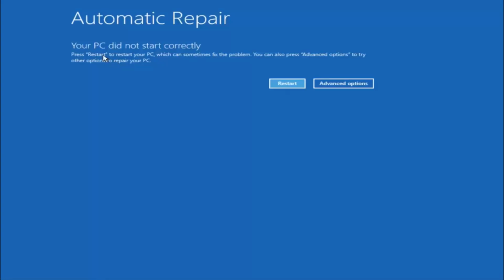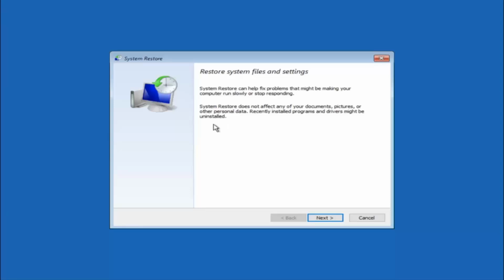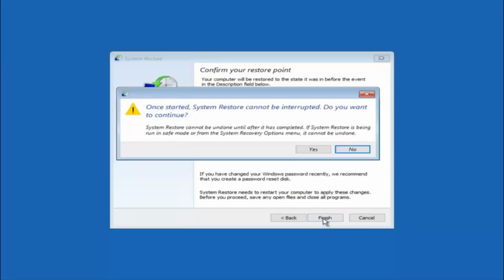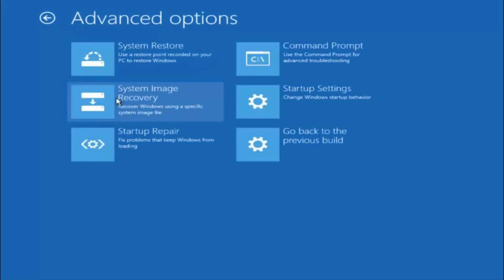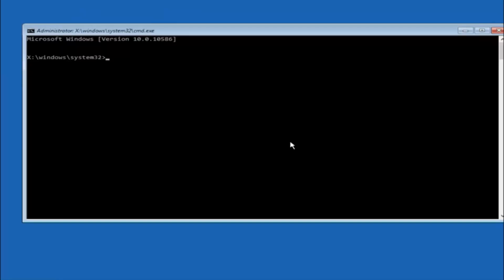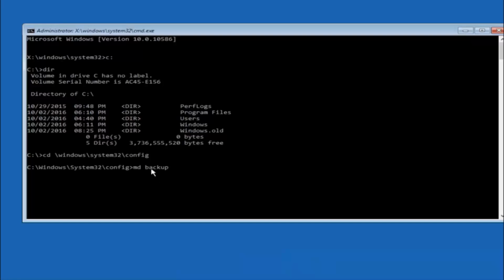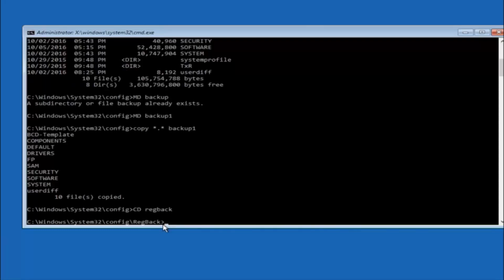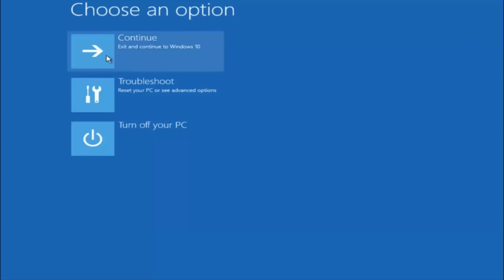How To Fix Blue Screen on Lenovo ThinkBook 16 [Solution]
If your Lenovo ThinkBook 16 is experiencing a blue screen, this video explores the issue and discusses common reasons why this Windows system error may occur. Blue screen problems can interrupt productivity, cause unexpected restarts, and impact the overall performance and reliability of your laptop. This tutorial focuses on the Lenovo ThinkBook 16 blue screen issue, helping viewers understand the symptoms and possible causes without covering the repair process. Whether the error appears during startup or while using Windows, this video provides useful information about the topic.

Issues addressed in this tutorial:
Lenovo ThinkBook 16 blue screen
Lenovo ThinkBook 16 BSOD
Fix blue screen Lenovo laptop
Lenovo ThinkBook 16 Windows error
Lenovo laptop startup issue
Blue screen on Lenovo ThinkBook
Windows blue screen error
Lenovo ThinkBook troubleshooting
Lenovo laptop system crash
Lenovo ThinkBook 16 boot problem

This tutorial is designed for Lenovo ThinkBook 16 users who want to learn more about blue screen errors and Windows system stability issues. It provides helpful insight into the topic while keeping the focus on understanding the problem rather than describing repair steps. If your Lenovo laptop is experiencing crashes, startup problems, or recurring Windows errors, this video offers valuable background information. It is a useful resource for understanding Lenovo ThinkBook 16 blue screen problems and improving awareness of common Windows performance concerns.